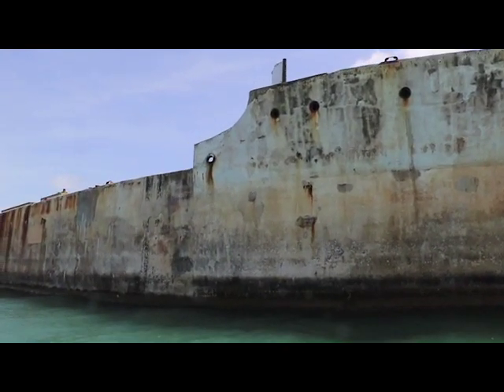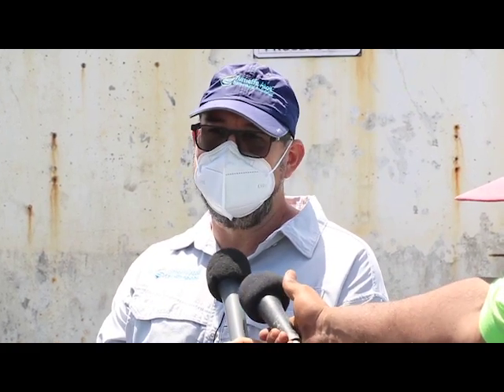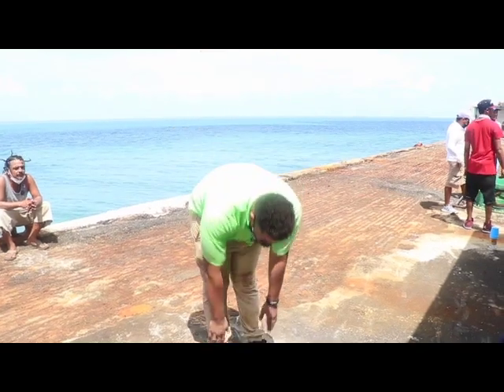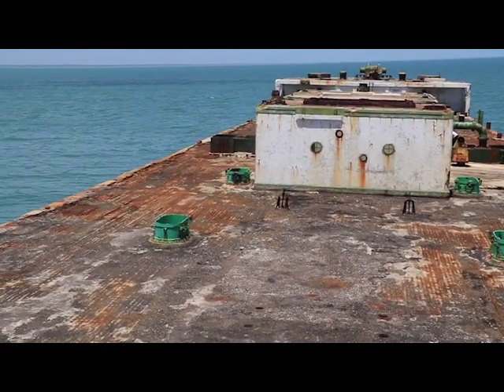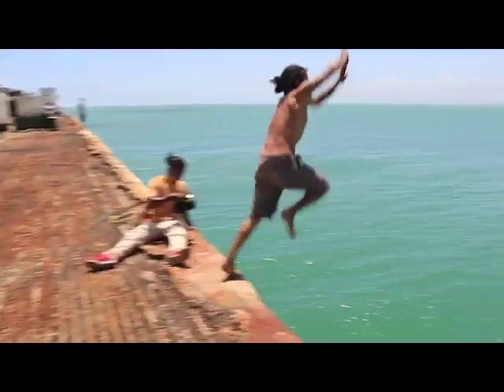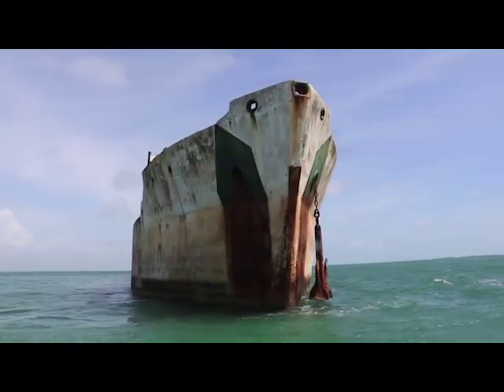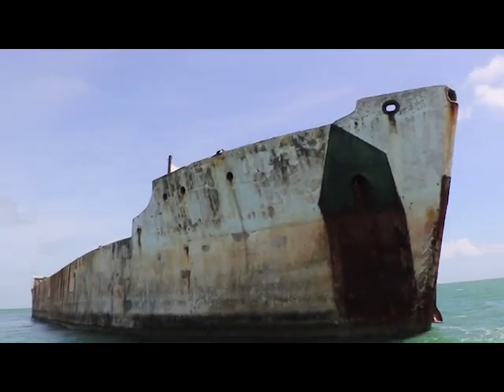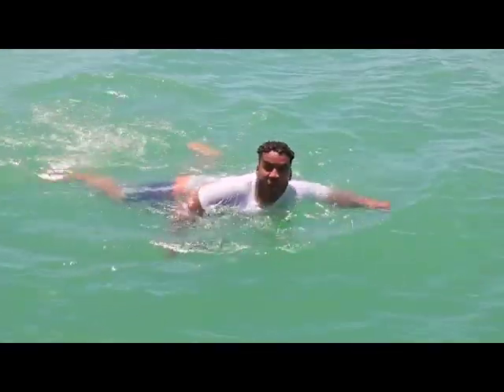Witconcrete Ready to Become Dive Site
A couple of weeks ago we told you about a sugar ship that is soon to become a world-class dive site at the Turneffe Atoll.  Today, the Turneffe Atoll Sustainable Association gave reporters a first-hand experience on the ship to see how it is being prepared for its underwater descent.  News Five’s Paul Lopez explored several of the sixteen chambers, and ended the adventure with a splash.